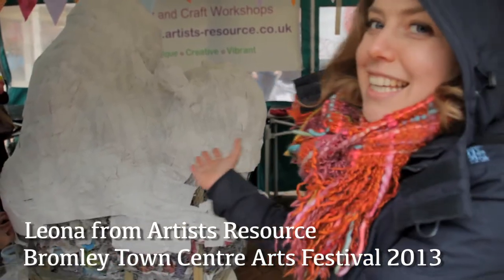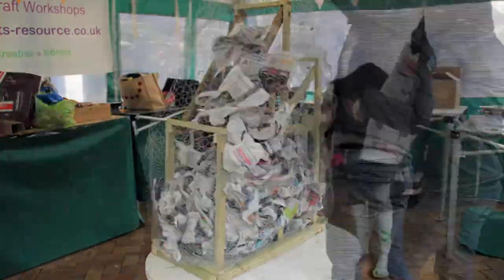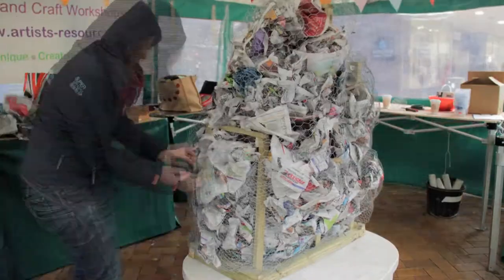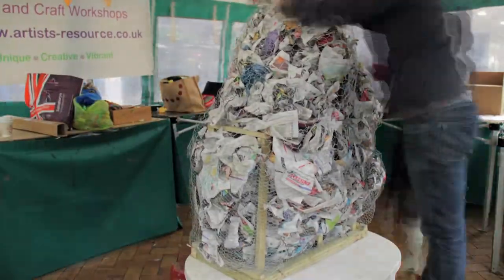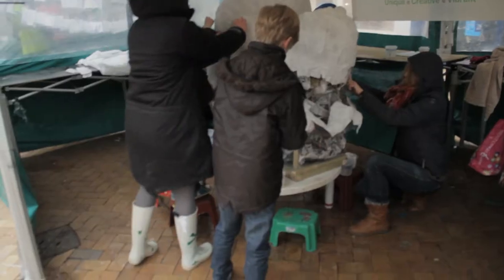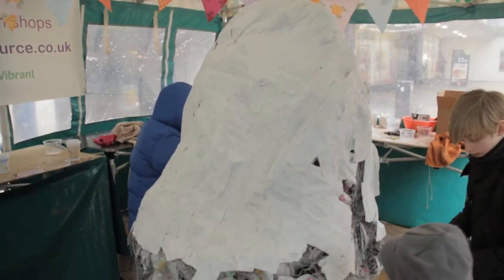Community Art Giant Squirrel Sculpture at Bromley Arts Festival 2013 - Artists Resource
🖥 Make Beautiful Art and Crafts for your Home using our Beginners Classes!
Learn skills in Drawing, Painting, Collage, Sculpture, Mosaic, Glass Painting, Fabric Painting and more

LIVE STREAMING:
⭕️ I am NOW streaming LIVE now on TWITCH every WEDNESDAY
Come on over, we'd love to have you join our Creative Community!

SOCIALS: Keep in touch through TIKTOK | FB | IG | Twitter: @artistsresource

Stay Creative!
Leona x

Est 2011: Art and Craft Classes for  Adults and Children
London Events - Birthday Parties - School Workshops - Hen Parties
Art Classes and Art Tuition Online